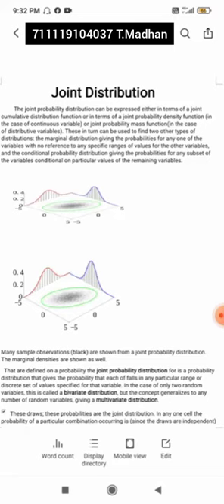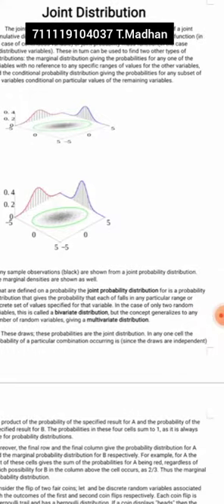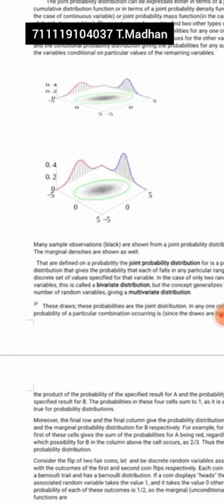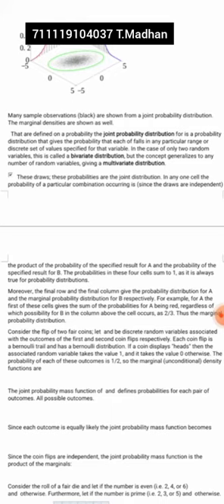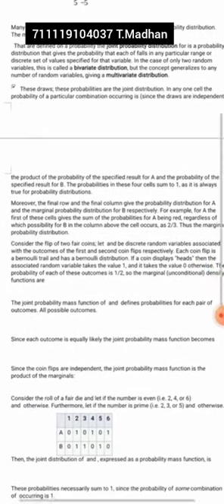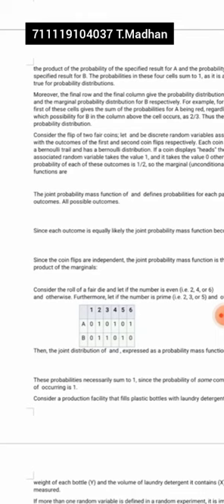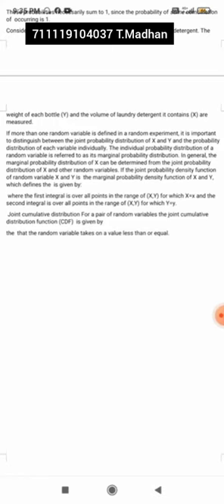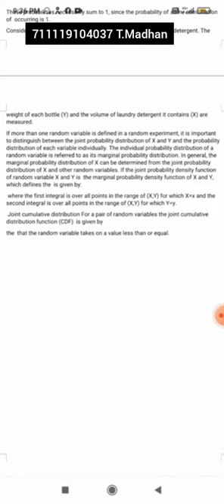probability and queuing theory case study